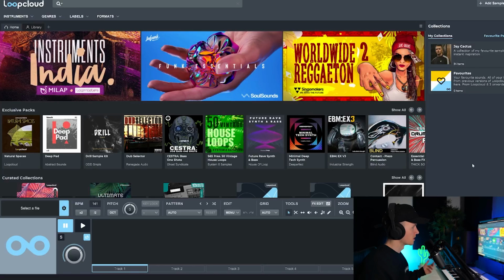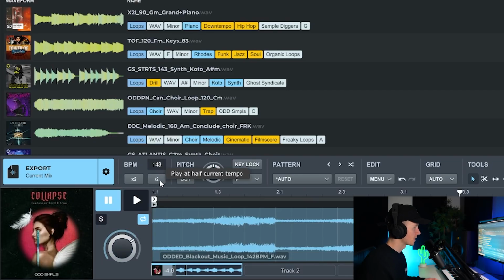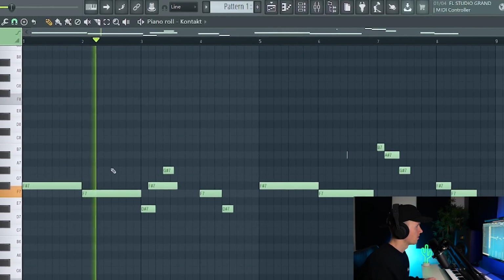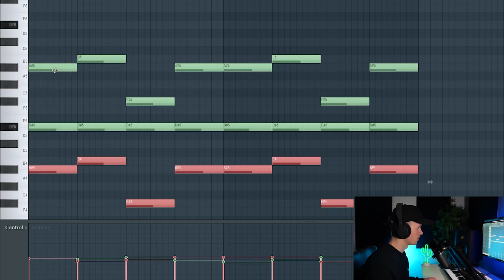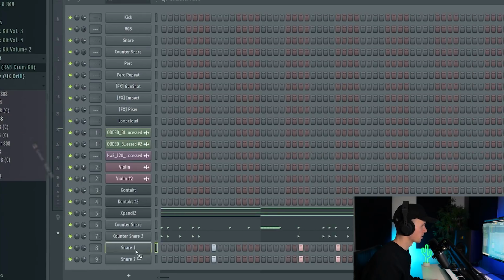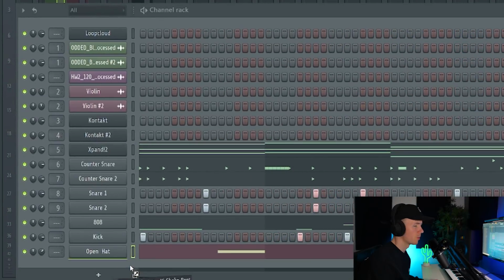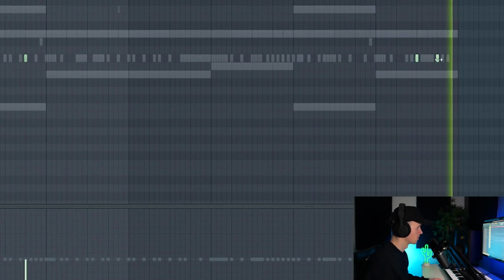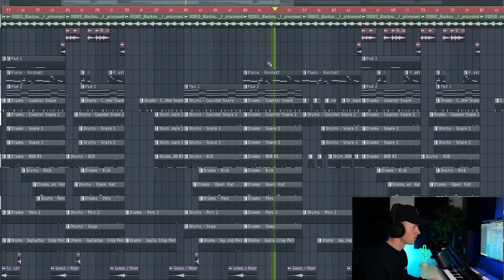MAKING A DARK UK DRILL BEAT WITH MY MELODY COLLECTION (FL Studio Tutorial)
🎁FREE UK/NY DRILL LOOP KIT!

In this video I show you my favourite collection of melodies/loops to use for making drill beats, plus I give you access to them all!

00:00 Intro
00:25 My Loopcloud Collection
02:53 Harmonic Matching
03:58 Processing The Loops
05:33 Counter Melodies
06:15 Drums
07:50 808 & Kick
09:36 Percs & FX
11:37 Final Outcome
13:20 Outro